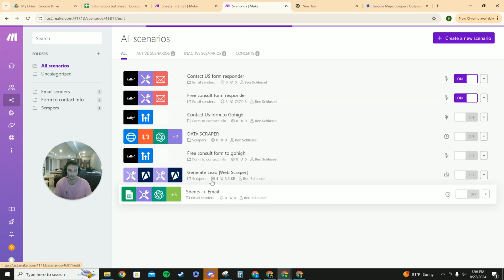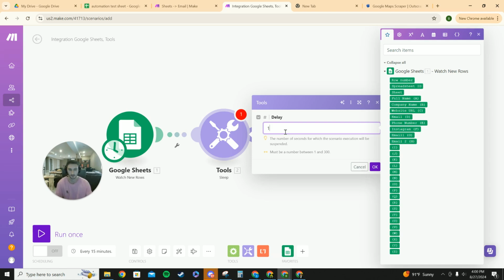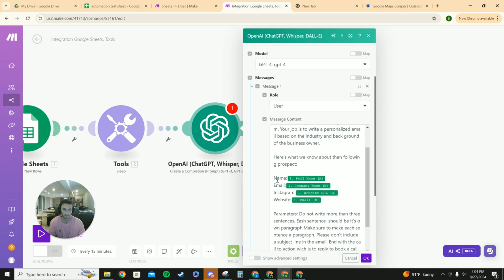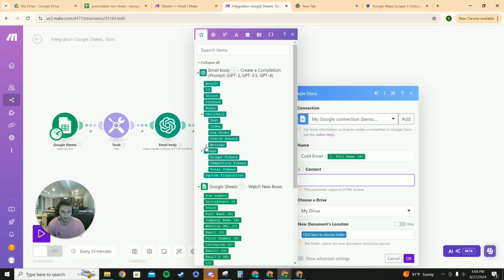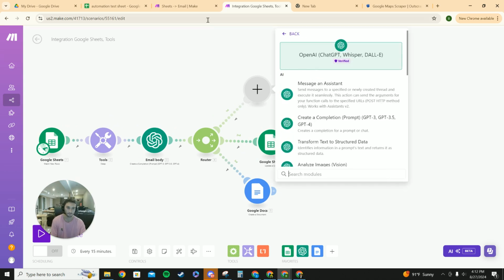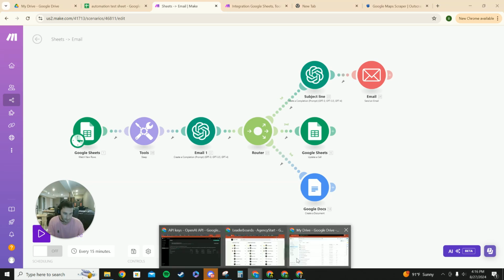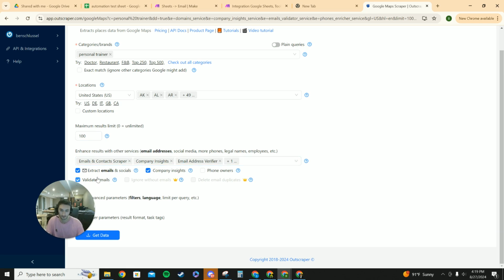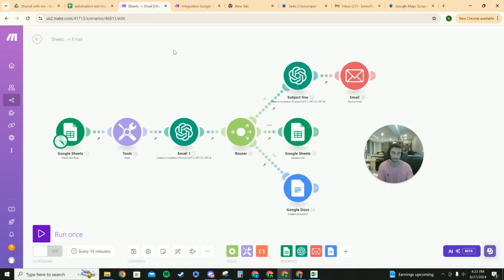Automate your Email Outreach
In this video, I guide you through generating a lead list for automation. I explain the process step by step, including how to download necessary resources. I demonstrate setting up the automation and provide tips on optimizing email reputation. I also offer to create a follow-up video based on viewer feedback. Join me in streamlining your lead generation process efficiently.